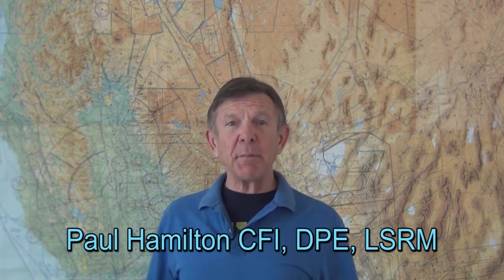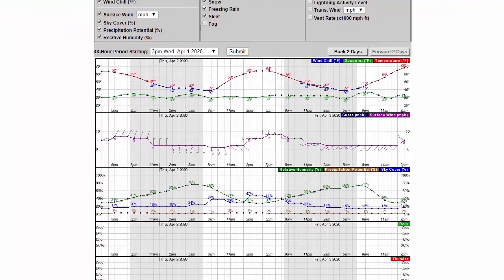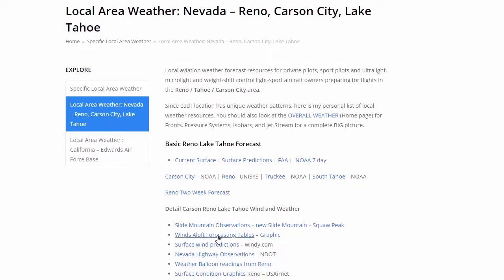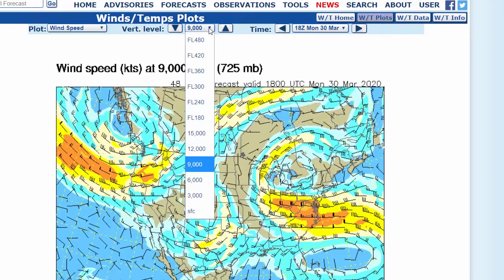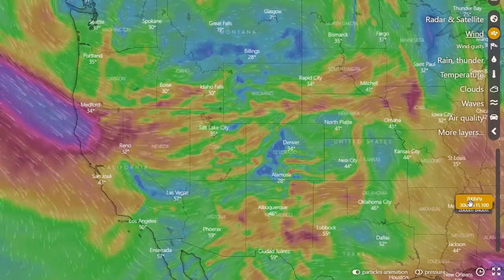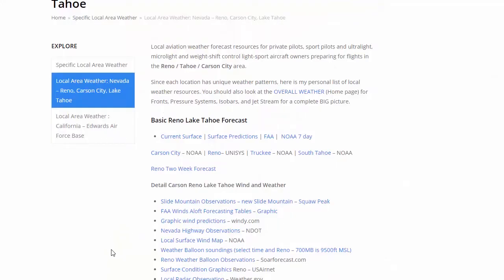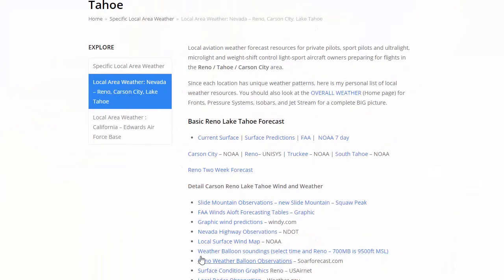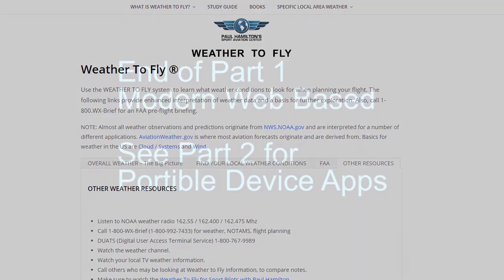Weather To Fly - Modern Technology Resources Update Part 1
Weather to Fly - Modern Technology Resources Update Update Part 1 is the web based resources to utilize for the on line course